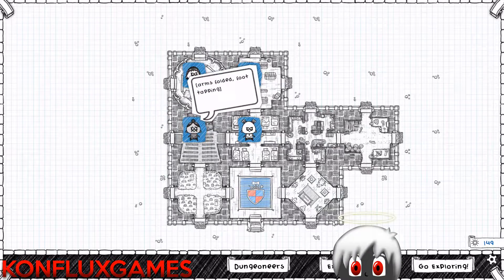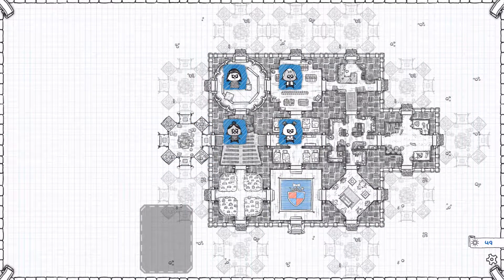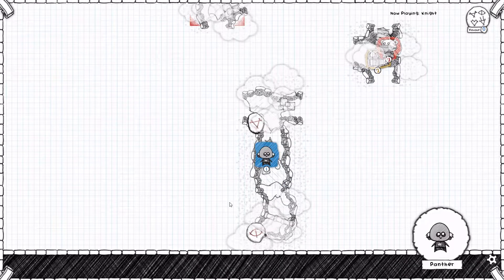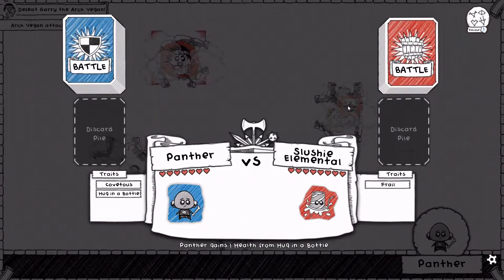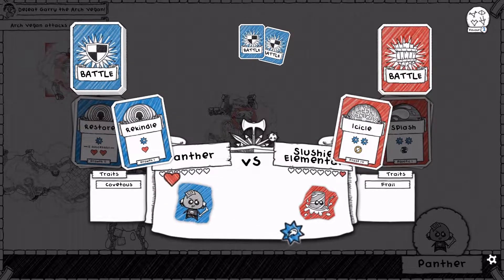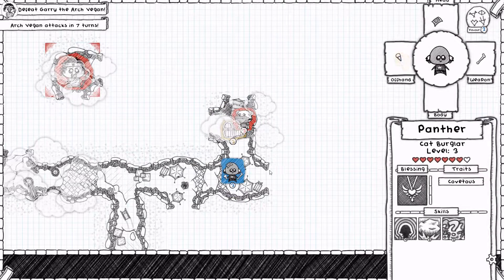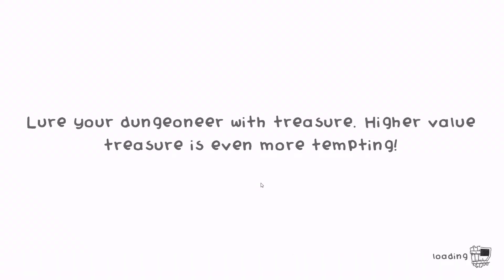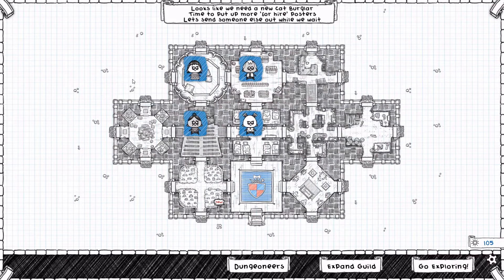Guild of Dungeoneering 9: Purrfectly Pawsome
The Cat Burglar has languished in the Hidden Den for too long! Time to earn your place in the roster and sally forth in the Guild of Dungoneering!